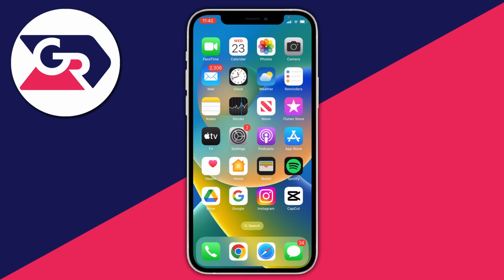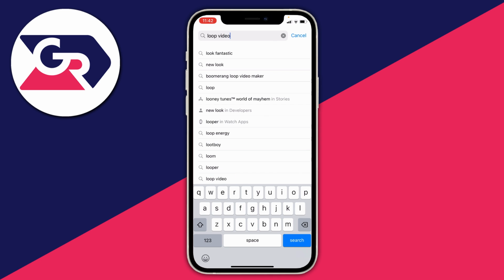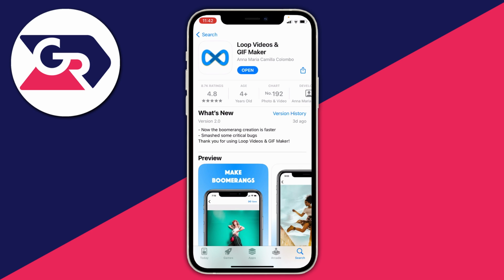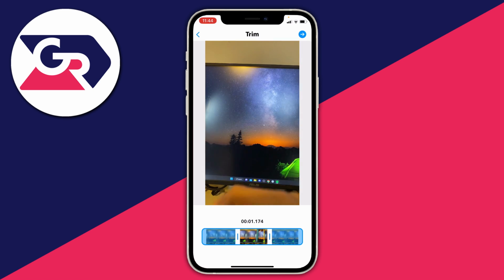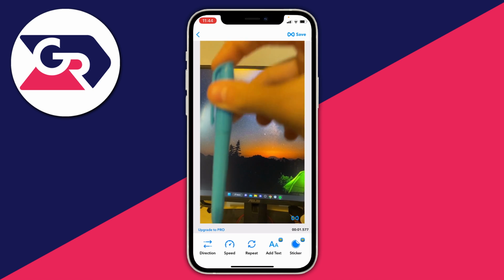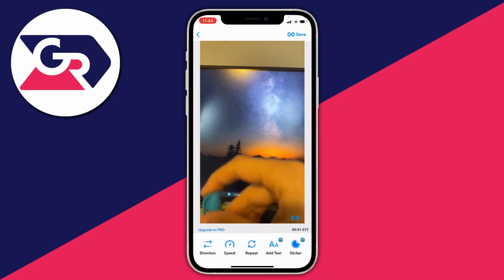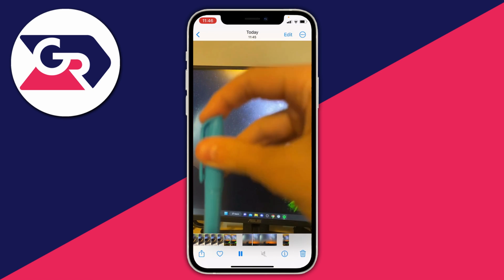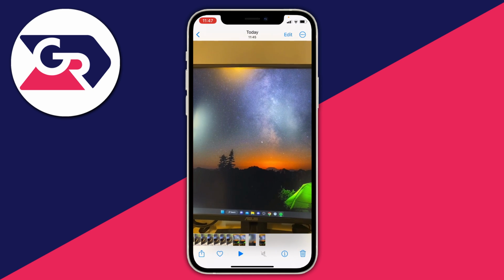How To Make Your Video A Boomerang For Instagram - Full Guide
I show you how to make your video a boomerang and how to make a video into a boomerang on instagram in this video.

GuideRealm